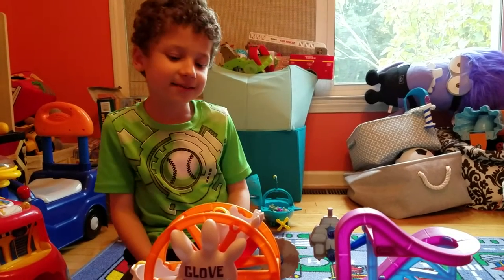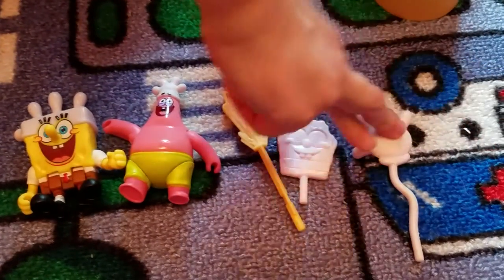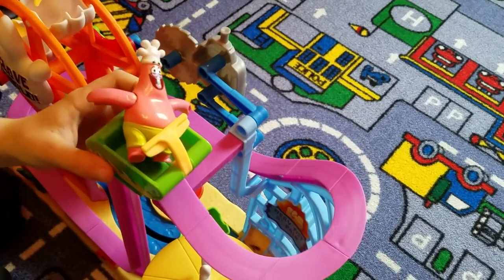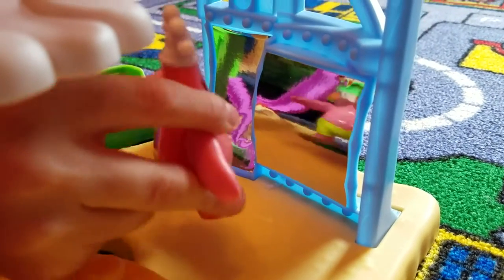Fisher-Price Imaginext SpongeBob SquarePants Glove World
Fisher-Price Imaginext SpongeBob SquarePants Glove World is a very fun toy. The glove world is Bikini Bottom's amusement park. It comes with SpongeBob and Patrick. Matthew likes it. He just wishes that the characters wouldn't fall out of their seats while on the ride. I think that it is a little overpriced.